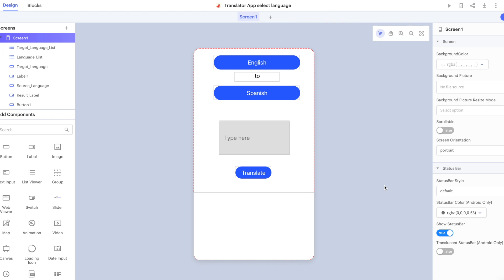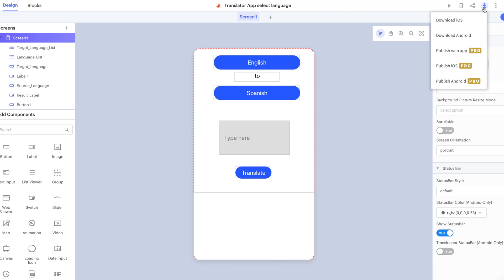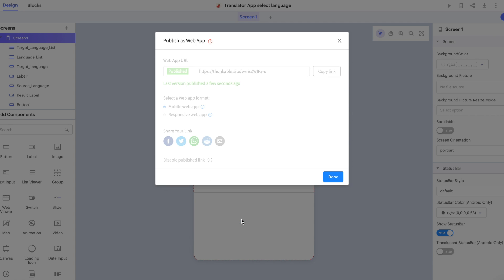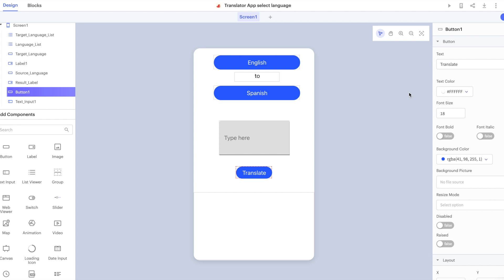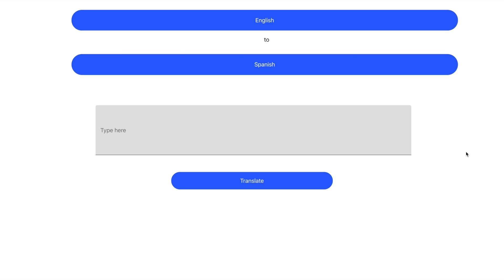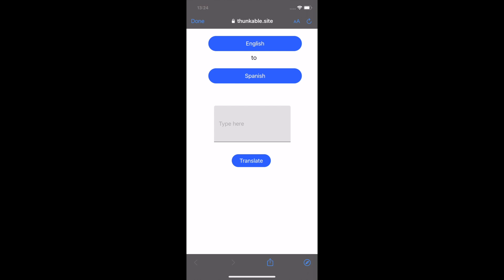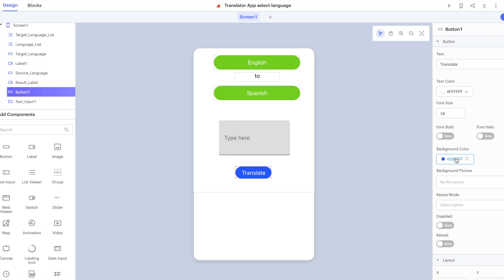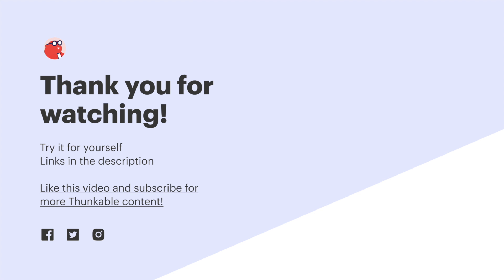Publish your Thunkable Project as a Web App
Publishing your project as a web app makes it accessible through the browser. Learn how to publish your Thunkable project as a web app here.

0:00 - What is a Web App?
0:23 - Publish Your Project as a Web App
0:41 - Mobile Web Apps
1:09 - Responsive Web Apps
1:34 - The View on Mobile
2:00 - Publish an Update to Your Web App